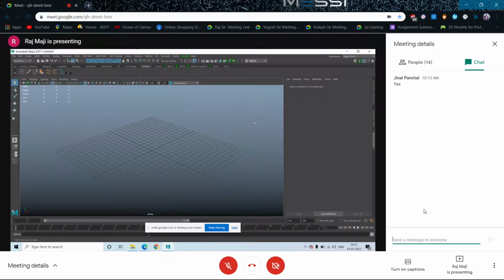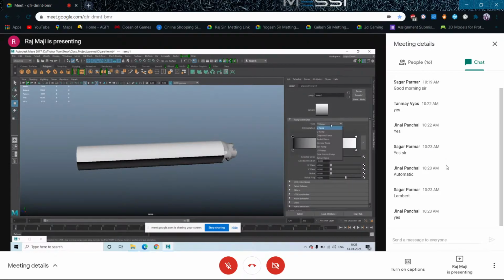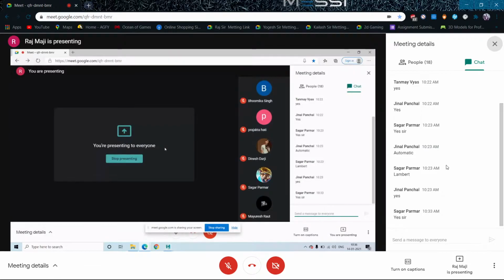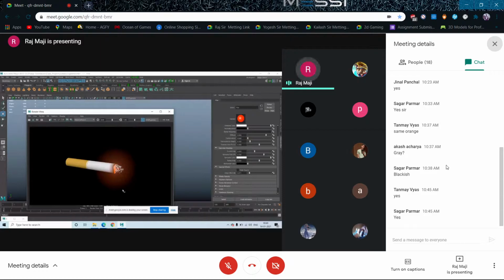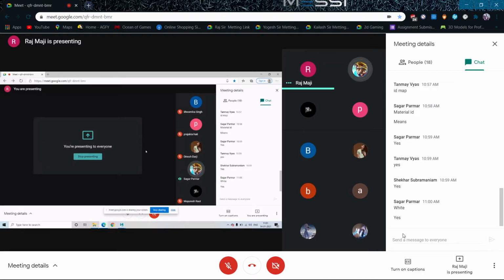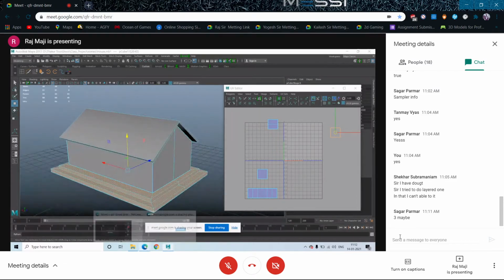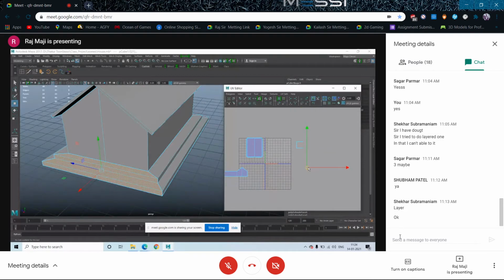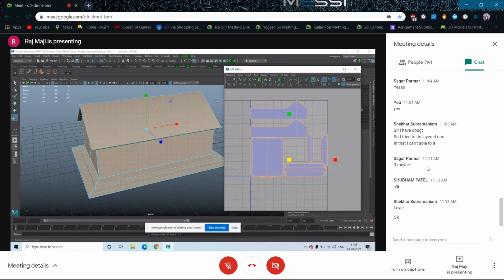Modeling Lecture | Raj Sir | 14 01 2021